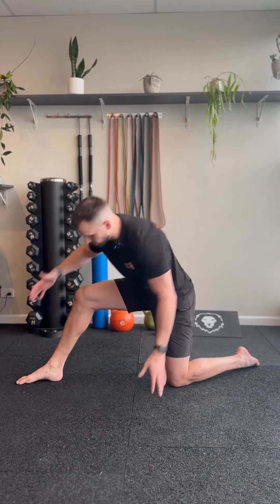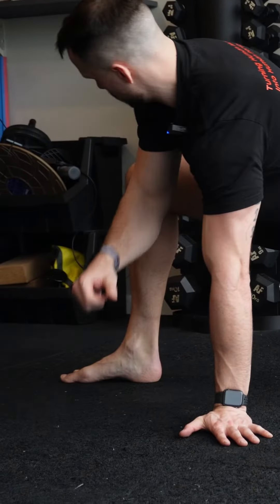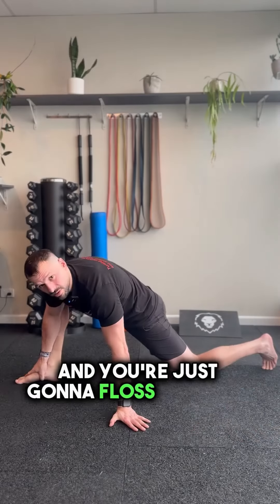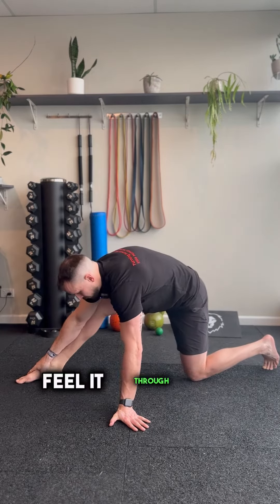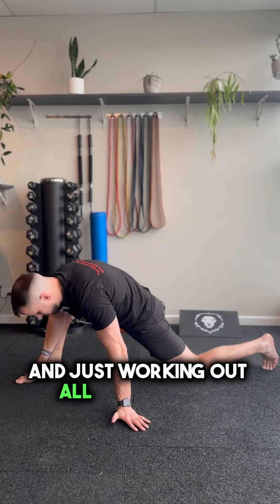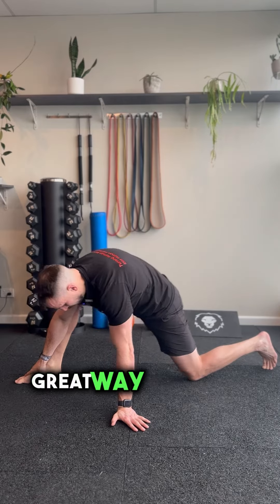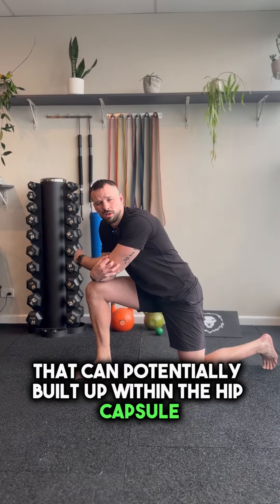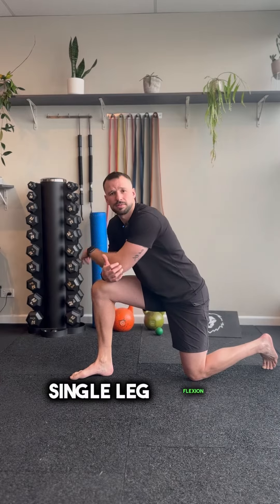Single Leg Flexion